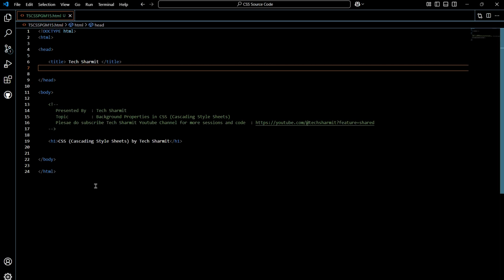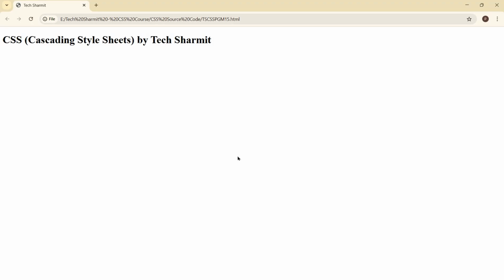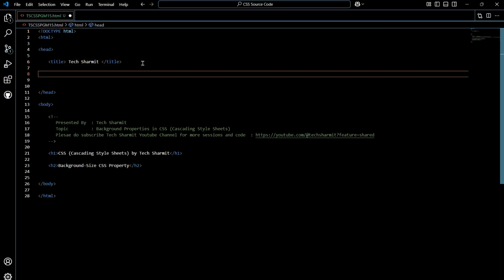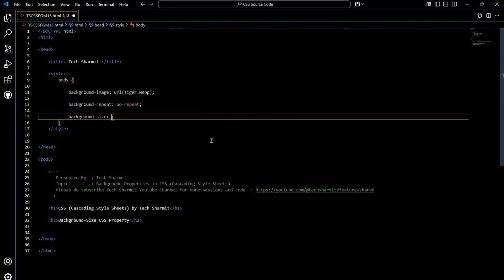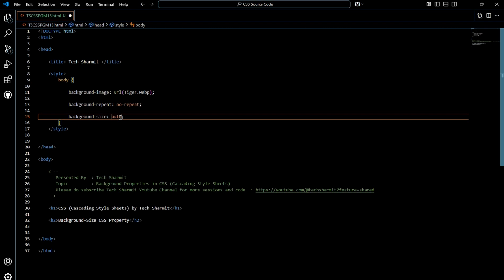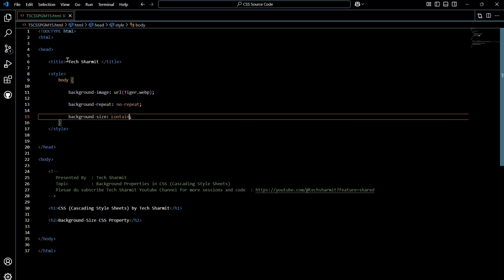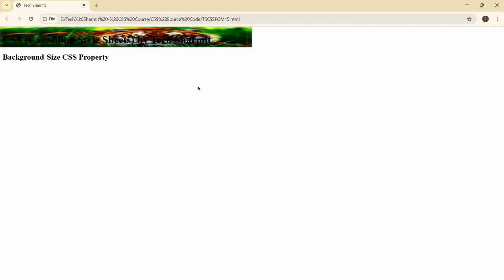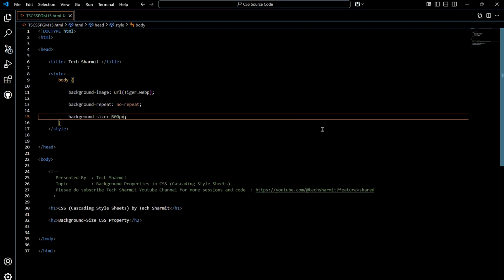Background-Size in CSS | Properties in CSS | CSS - Cascading Style Sheets | (Session-15)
Welcome to Session-15 of our CSS - Cascading Style Sheets series! In this session, we’ll explore Background-Size in CSS, a crucial property that allows you to control the size of background images within an element. Whether you're a beginner or an experienced developer, this tutorial will help you understand how to use the background-size property to create responsive, visually appealing designs that adapt seamlessly to different screen sizes and devices.

The background-size property is essential for ensuring that background images fit perfectly within their containers, whether you want them to cover the entire area, maintain their aspect ratio, or stretch to fill the space. This session will guide you through everything you need to know about using background-size effectively in CSS, along with practical examples and best practices.

1. What is Background-Size in CSS? (English)
The background-size property defines how a background image is scaled or sized within its container. It allows you to control whether the image covers the entire element, fits within the element while maintaining its aspect ratio, or stretches to fill the space. This property is particularly useful for creating responsive designs that look great on all devices.

2. Common Values of Background-Size (English)
The background-size property accepts several values, each serving a specific purpose:

auto: The background image retains its original size.

cover: The image scales to cover the entire element, potentially cropping parts of it.

contain: The image scales to fit within the element, ensuring the entire image is visible without cropping.

Length Values: You can specify exact dimensions using units like pixels, percentages, or other length units.

Multiple Values: You can define both width and height for precise control over the image size.

3. Using cover for Full-Background Images (English)
The cover value scales the background image to cover the entire element, ensuring no empty space is visible. This is ideal for full-page hero sections or background images that need to fill the entire container. However, parts of the image may be cropped if the aspect ratio of the element and the image differ.

4. Using contain for Fully Visible Images (English)
The contain value scales the background image to fit within the element, ensuring the entire image is visible without cropping. This is useful when you want to display the complete image, even if it means leaving empty space around it.

5. Using Length Values for Precise Sizing (English)
You can specify exact dimensions for the background image using length values like pixels or percentages. This allows you to control the width and height of the image independently, giving you precise control over its appearance.

6. Practical Applications of Background-Size (English)
Hero Sections: Use background-size: cover to create full-page hero sections with visually striking background images.

Responsive Designs: Use background-size: contain to ensure background images fit perfectly on different screen sizes.

Custom Sizing: Use multiple values to define specific dimensions for background images.

7. Best Practices for Background-Size (English)
Use cover for full-page backgrounds or hero sections to create a visually immersive experience.

Use contain when you need to display the entire image without cropping.

Combine background-size with background-position to control how the image is aligned within the container.

Test your designs on different devices and screen sizes to ensure the background image scales correctly.

Learn how to use the background-size property to control the size of background images in CSS.

Understand the differences between cover, contain, and length values, and when to use each.

Gain practical knowledge with real-world examples, including hero sections and responsive designs.

Master best practices for creating visually appealing and responsive designs with background images.